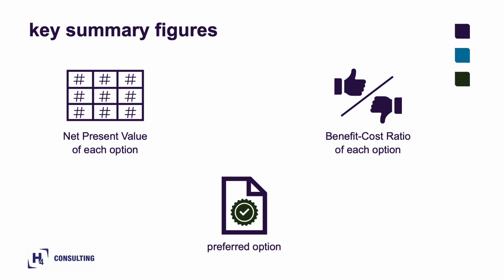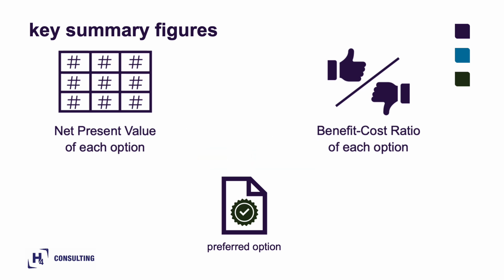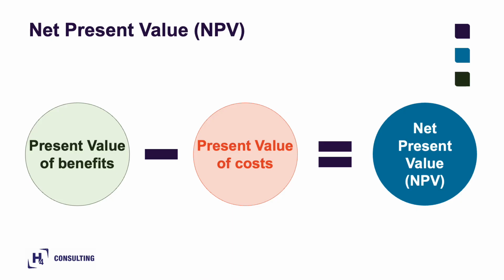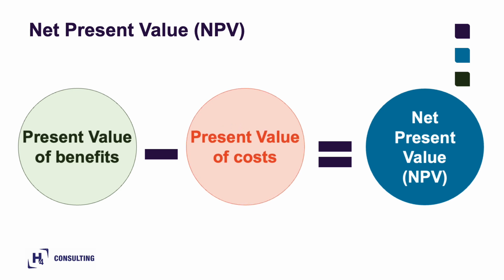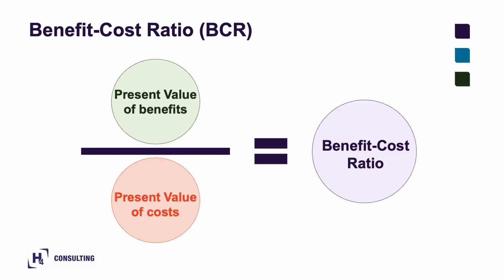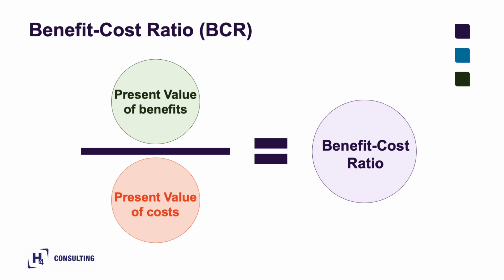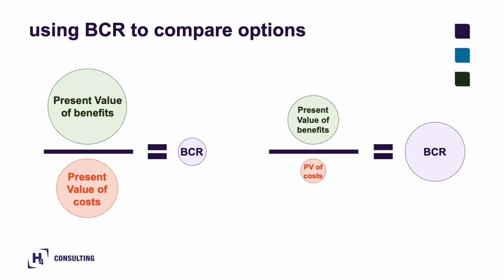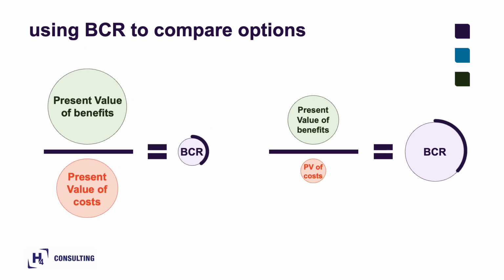Value for money: Business cases – demystifying the Benefit-Cost Ratio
Business cases are useful tools for deciding how to best spend public funds. They can seem complicated because of their technical language and financial jargon. The Net Present Value (NPV) and Benefit-Cost Ratio (BCR) are important figures in business cases that help determine if the benefits of a project are worth the costs over time.

In this short video, we will focus on decoding the BCR: what it means, how to calculate it, and how to interpret it to inform better investment decisions.

Check out the links below to learn more about this topic and other H4 Consulting resources, or to join our mailing list: